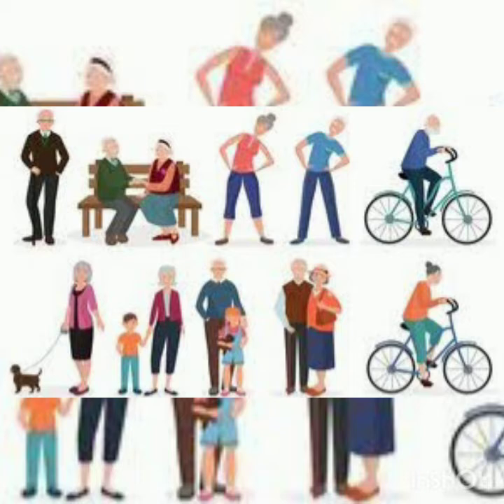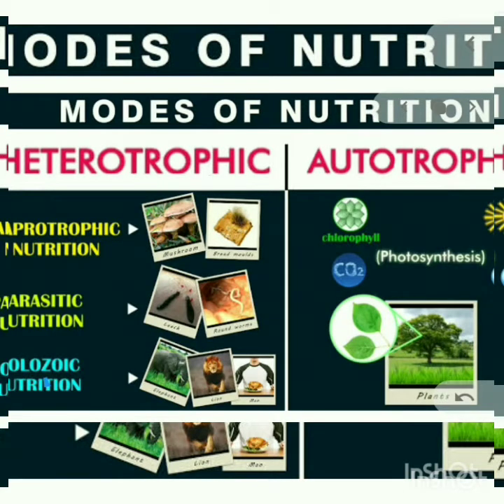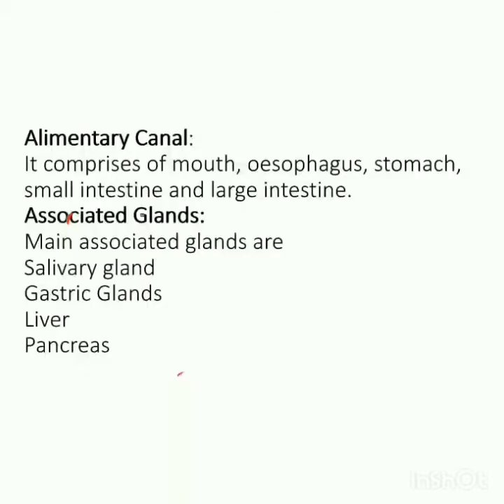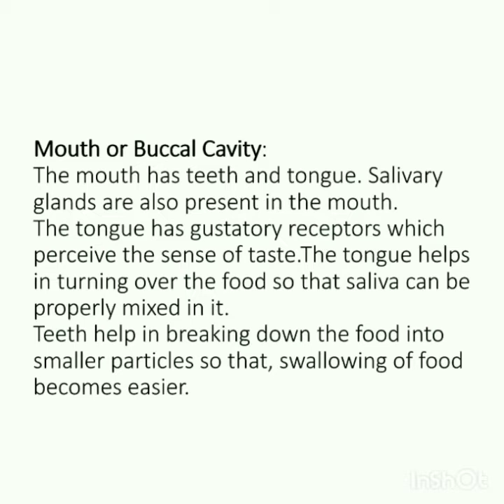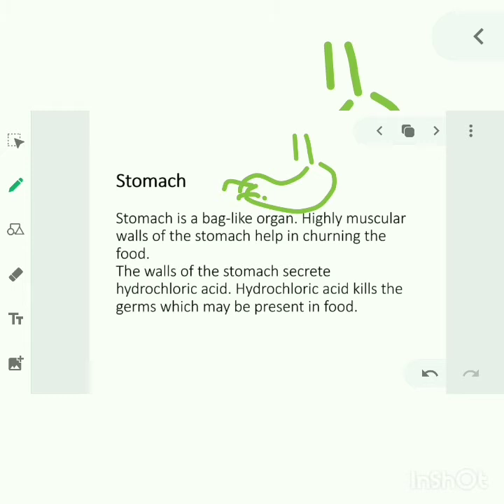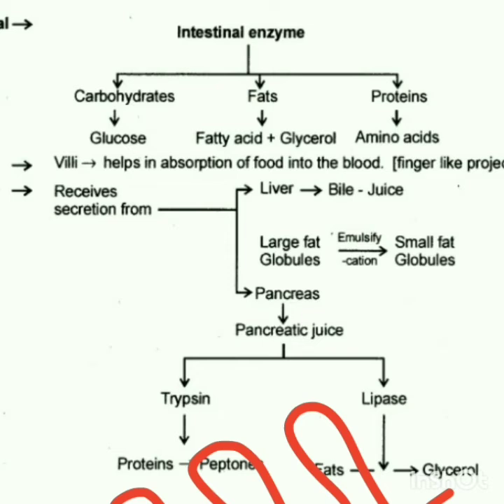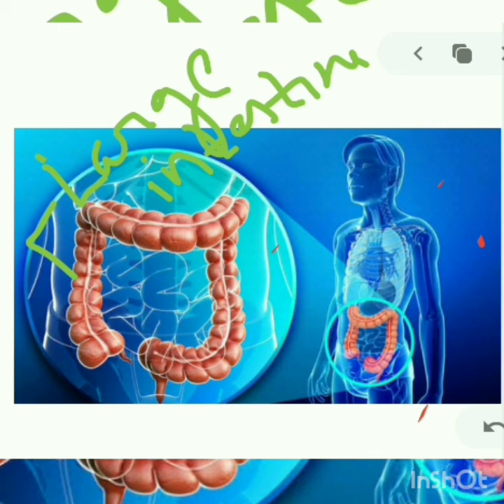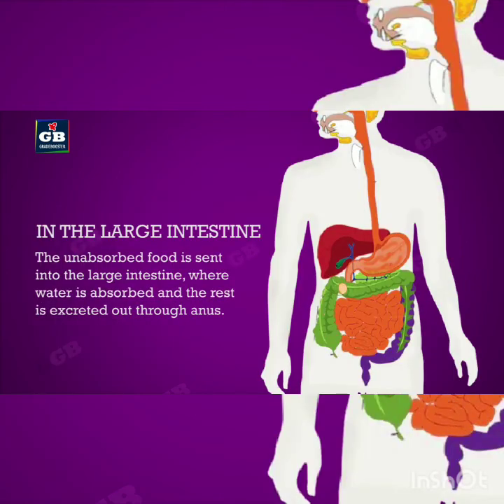Le-6 Life processes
The existence of life on the planet earth is mainly based on certain functions and processes. There are certain basic vital processes which are essential for an organism to stay healthy and to maintain the proper functioning of the body organ system, which all are necessary for survival. These basic essential activities performed by an organism are called as life processes.

Types of Life Processes
Nutrition
Transportation
Metabolism
Respiration
Reproduction
Excretion
Organisms need the energy to perform various activities. The energy is supplied by the nutrients. Organisms need various raw materials for growth and repair. These raw materials are provided by nutrients.